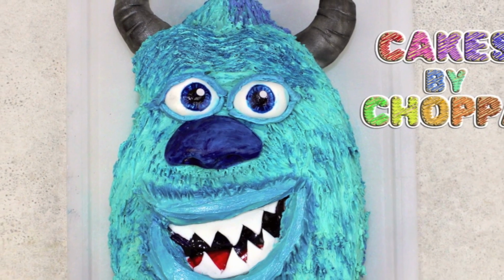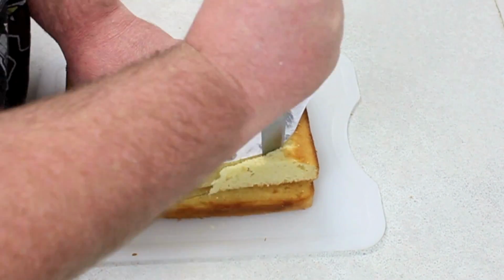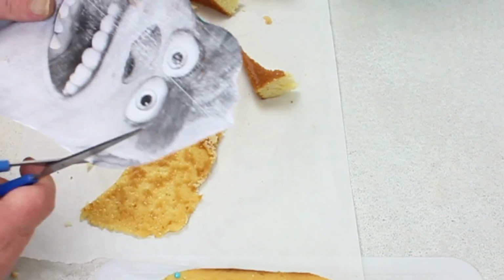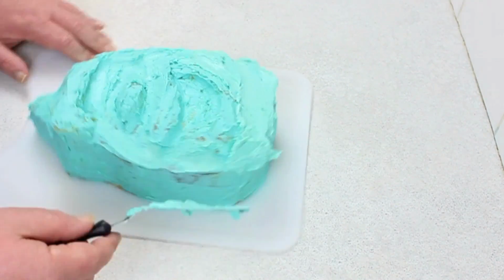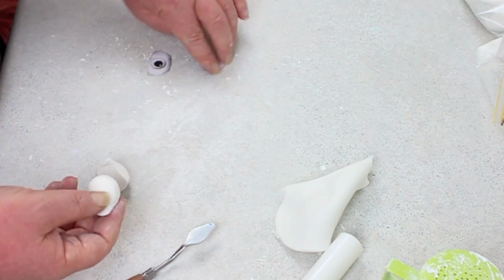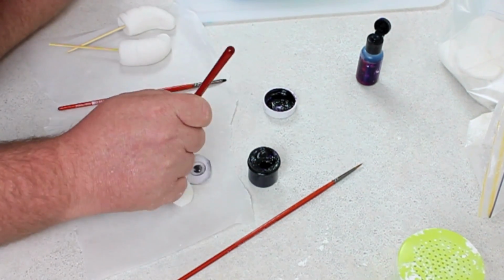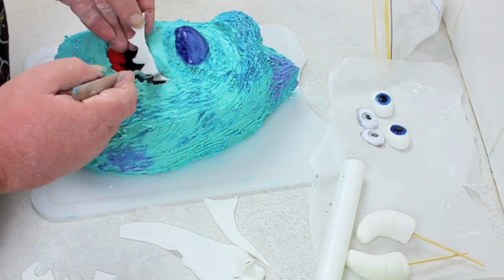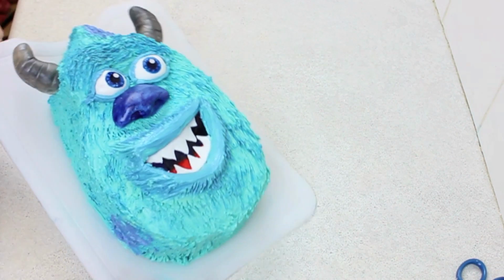Sulley Cake - (How To) | Monster University collab with SimplyBakings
Does your little monster love Monster University? This is the cake for you!
follow this quick and easy guide to make your very own Sulley cake!